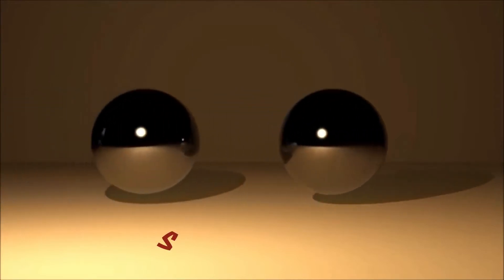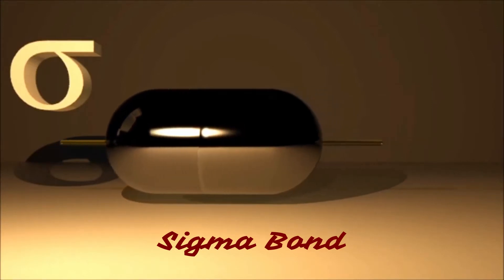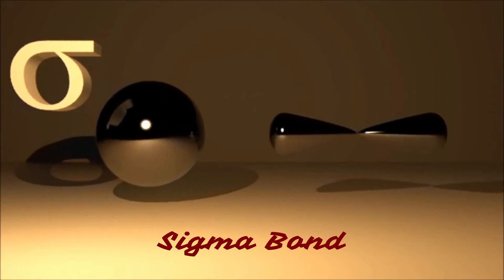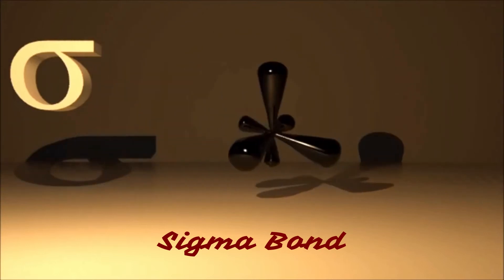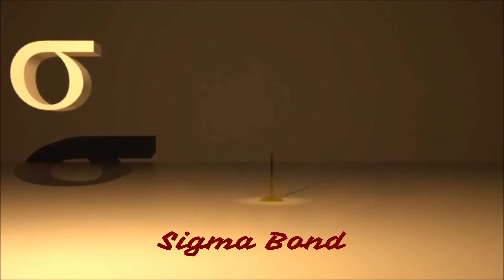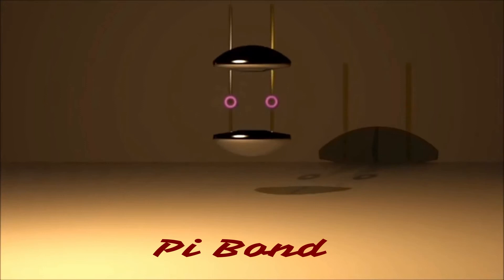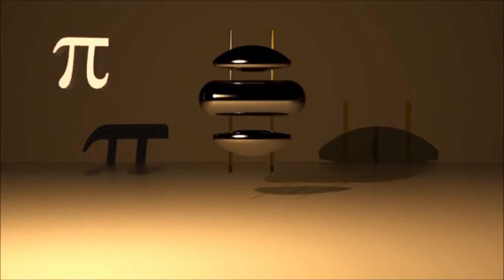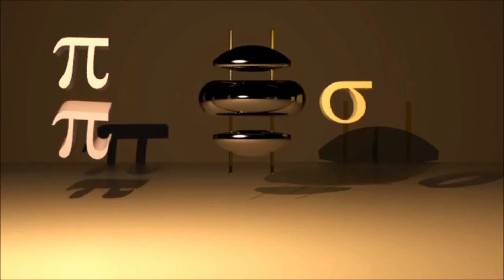Sigma and Pi Bond Animation for understanding edited by Prof Dur muhammad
2 sigma bonds,
2 sigma bonds hybridization,
2 sigma bonds and 2 pi bonds,
sigma bond 3d,
pi bond and sigma bond 3d,
3 sigma bonds,
3 sigma bonds hybridization,
3 sigma bonds 1 pi bond,
3 sigma bonds and 2 pi bonds,
4 sigma bonds hybridization,
4 sigma bonds